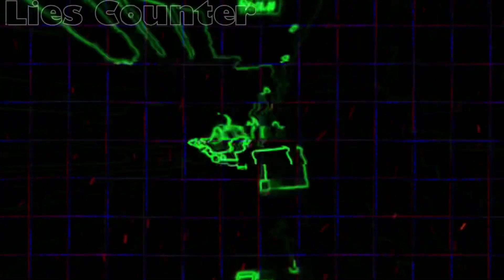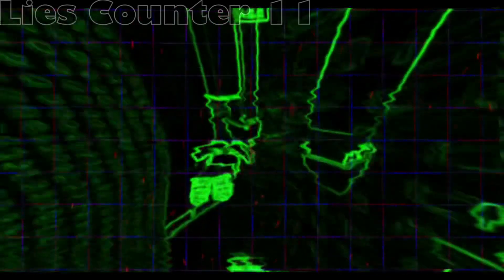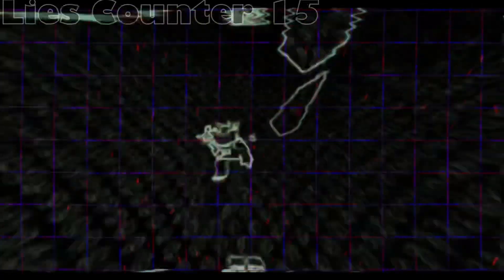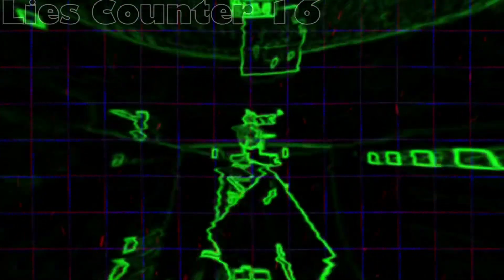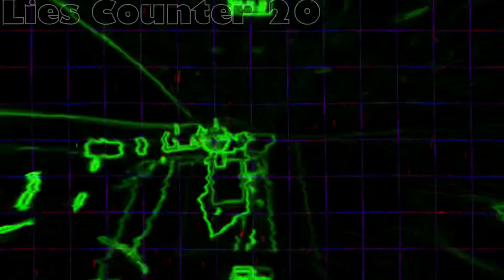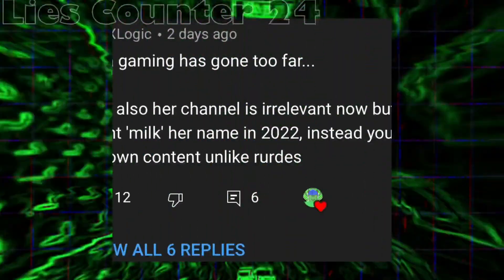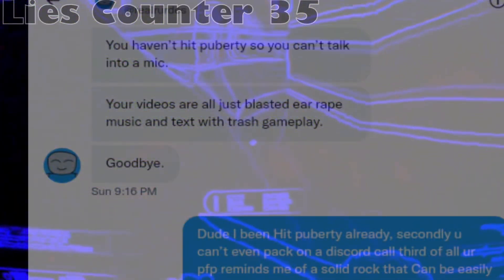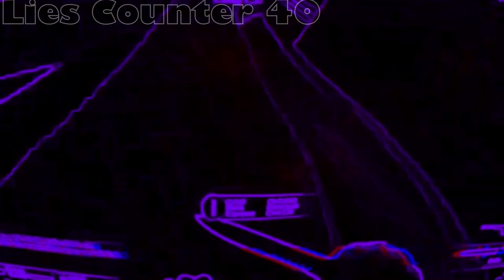Rurdes Everything Wrong With His Response I Can Find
Rurdes is the first person with a real channel to even have the Will to rant on me cuz the rest are trolls or Lisa clones
And he had 0 points at all like his thumbnails are god awful like he was to lazy to even watch the video cuz he said “imma skip parts of the vid” and did not even show the vid when I don’t copyright strike anyone he has 0 evidence about that Like nothing he speaks or types is a human being it’s someone who only cares about 1 thing which is make cash like he left his more Rurdes account because he can’t get money anymore from it And uploaded Lisa videos daily on the more Rurdes account
Also yes he faked lung cancer he shown no proof or medical records at all Rurdes is a liar and a clickbater he needs to show proof Or almost no one will believe in him